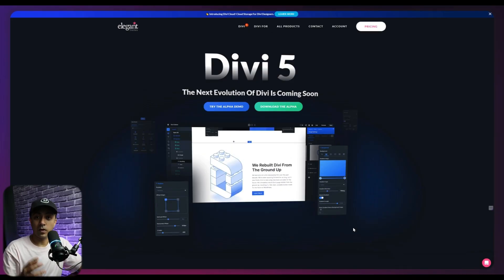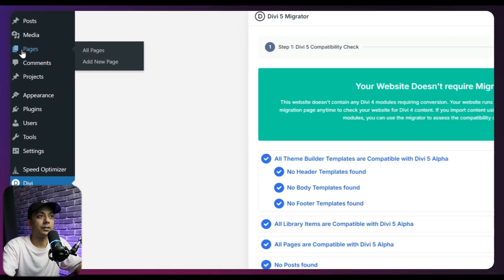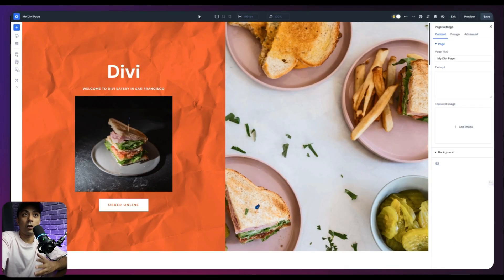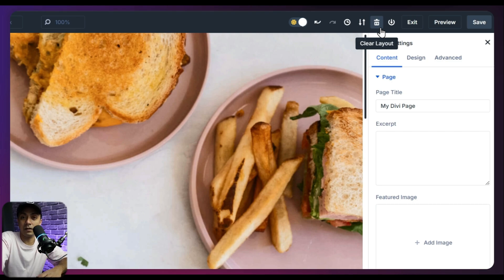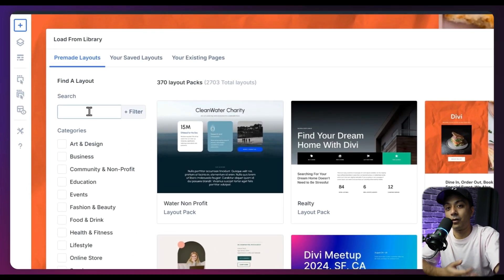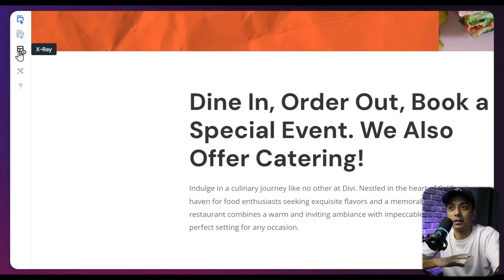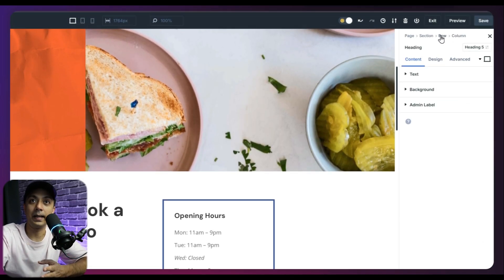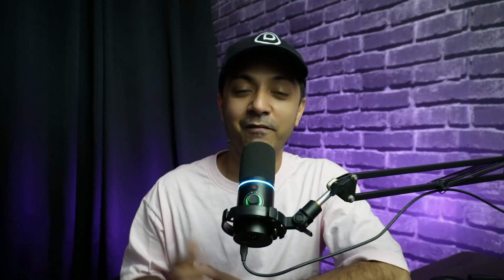How to Familiarize Yourself With Divi 5’s New Interface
Curious about the new features in Divi 5’s interface? In this video, we’ll take you through all the exciting updates, including one-click editing, improved responsive controls, tabbed docking, light and dark modes, and more. We’ll also guide you through navigating the new Visual Builder, covering the main toolbars and quick actions menu. Plus, we'll share tips to help you get comfortable with the new interface quickly. Stay ahead of the curve and experience the future of Divi with this step-by-step walkthrough!

Timestamps ⏰
00:00 - Launch of Divi 5
00:48 - Setting up Divi 5 Public Alpha
02:30 - First Look of Divi 5
02:47 - The Main Toolbar
06:03 - The Left Toolbar
08:55 - The Right Toolbar
09:48 - Quick Actions Menu
10:31 - Try Divi 5 Public Alpha